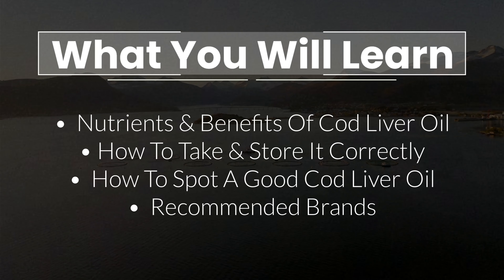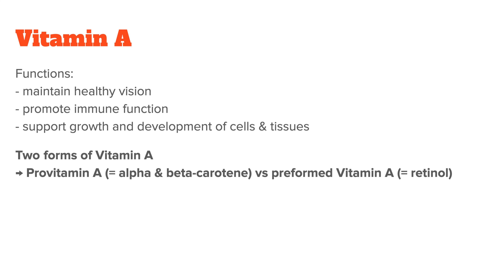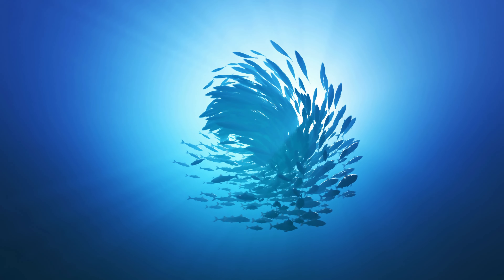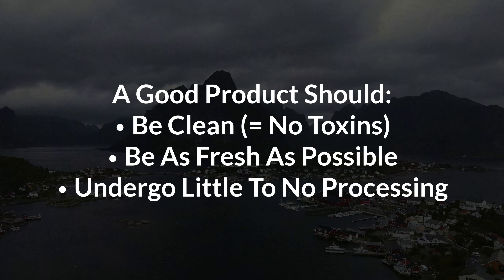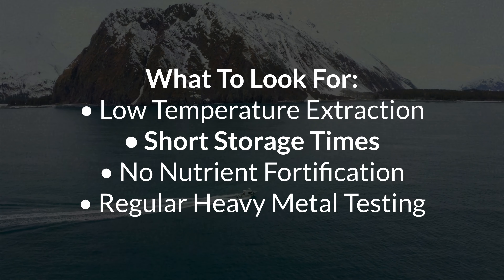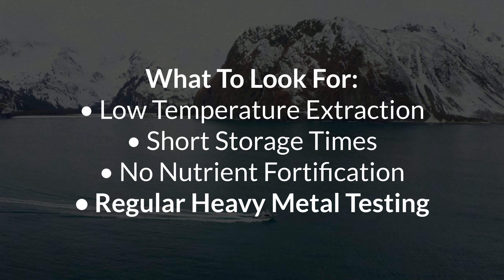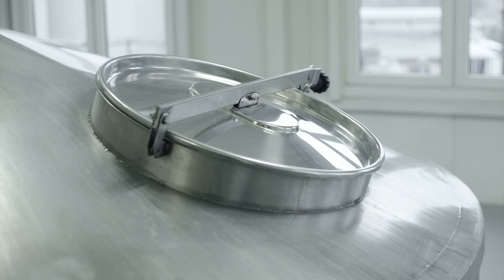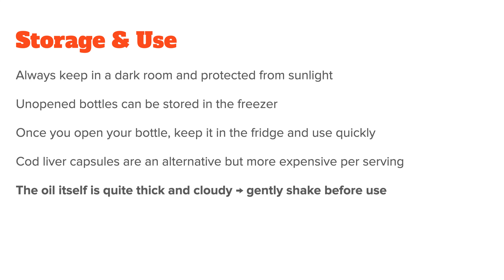How I Use Cod Liver Oil To Naturally Boost Vitamin A & D (+ Best Brands)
Cod liver oil is an amazing and nutrient rich food. Unfortunately, there is also a lot of confusion and misleading advice online on how to take it correctly and what to look for in a quality product.

In this video I will talk about:
- the exact nutrients and benefits of cod liver oil
- how to take and store it correctly
- my favorite brands that I recommend to other people

- Timestamps -
00:00 Introduction
00:44 Vitamin A In Cod Liver Oil
01:24 Vitamin D In Cod Liver Oil
01:55 Omega 3 In Cod Liver Oil
02:22 Difference Between Fish Oil & Cod Liver Oil
03:19 How To Choose The Best Cod Liver Oil
05:05 What To Look Out For When Buying Cod Liver Oil
06:30 Recommended Brands
06:58 Fermented Cod Liver Oil
07:35 Correct Storage & Use